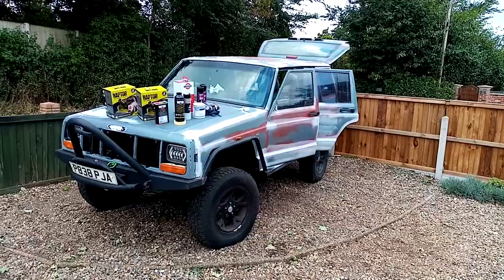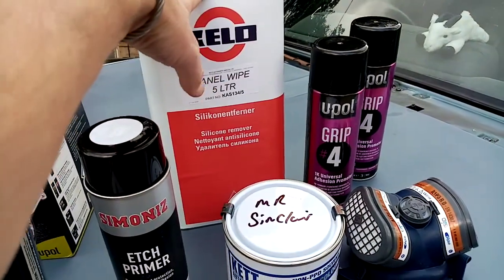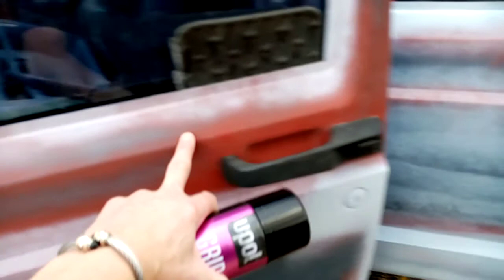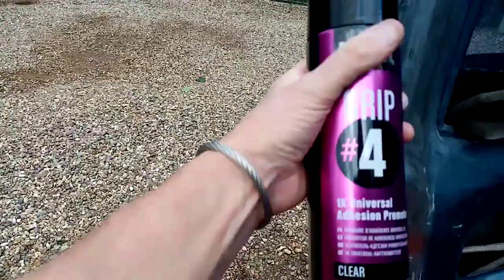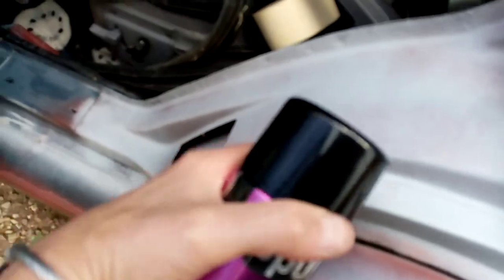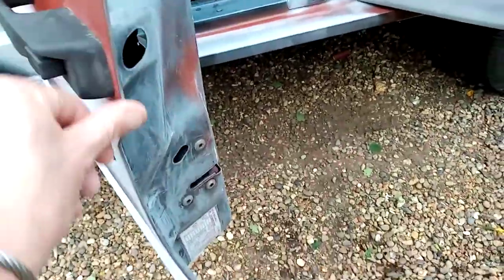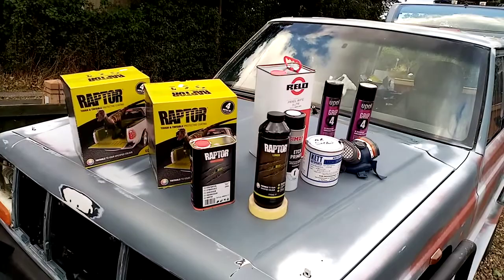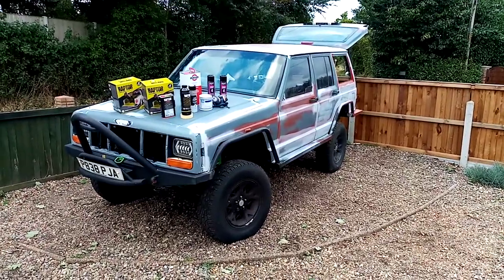How to apply Raptor liner on a jeep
RAPTOR LINER THE JEEP XJ in Ford stealth grey. For the project off road and jeepers for keeper's Channel.PART 1 WITH TOP TIPS AND ADVICE